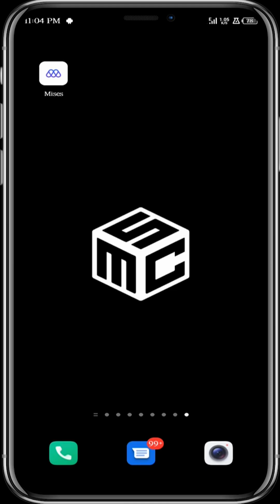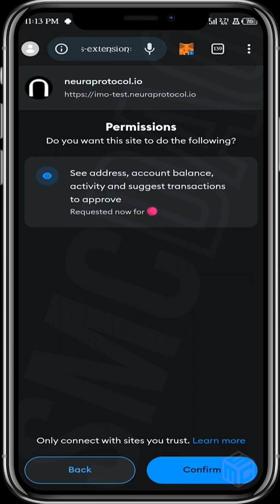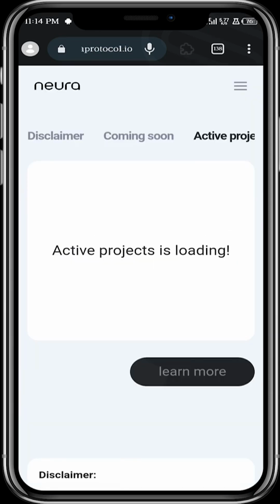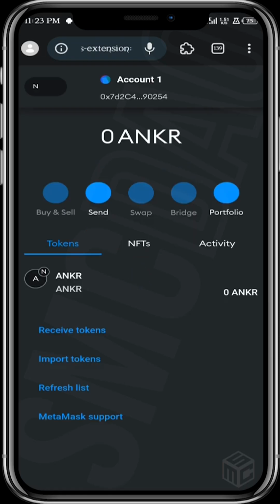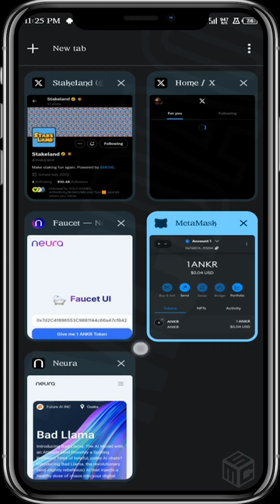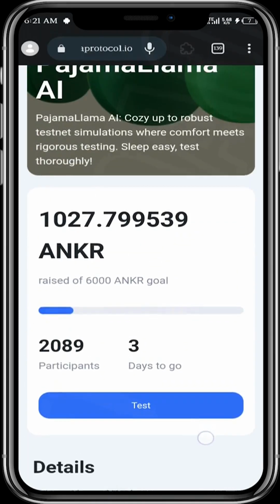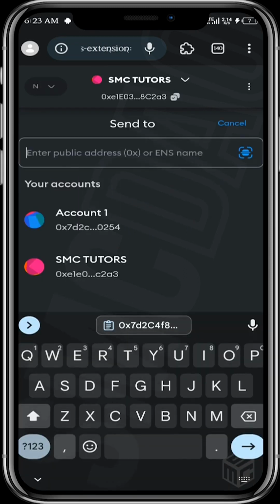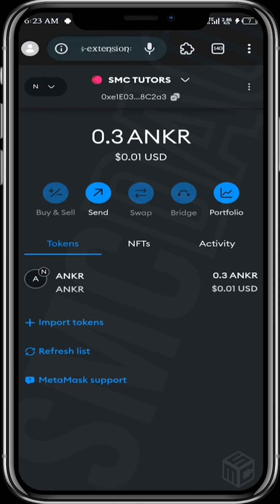How To Participate In Neura Testnet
WikiCat Contract Address (CA):
0x6ec90334d89dbdc89e08a133271be3d104128edb

(0:00) Introduction
Welcome to the SMC tutorial video.
Brief introduction about the video content.

(0:08) Supporting the Channel

(0:22) Starting the Tutorial
Introduction to Neura, powered by Ankr.
Explanation of Anar as a web3 platform and its role in Neura.

(0:51) Opening the Browser
Opening the browser (Misses Browser).
Pasting the link to the testnet.

(1:10) Connecting the Wallet
Selecting and connecting the desired wallet.

(1:25) Switching to Neura Testnet
Switching the network to Neura Testnet.

(1:44) Accessing the Faucet
Going to the faucet to request test tokens.
Pasting the link and searching.

(2:02) Copying Wallet Address
Copying the wallet address from your wallet.
Pasting the wallet address in the faucet and requesting an Ankr token.

(2:23) Confirming Receipt of Tokens
Checking the wallet to confirm receipt of the Ankr token.

(2:32) Investing Funds in Projects
Selecting a project to invest in.
Inputting the amount of funds to invest and confirming.

(3:08) Sending and Receiving Test Tokens
Sending tokens: input recipient address, and amount, and confirm.
Receiving tokens: similar process.

(3:39) Regular Engagement
Encouraging frequent use of the testnet, and investment platform, and performing transactions in the wallet.

(3:49) Conclusion
Thanking viewers.
Encouragement to leave questions in the comment section.
Turning on post notifications for updates on new videos.